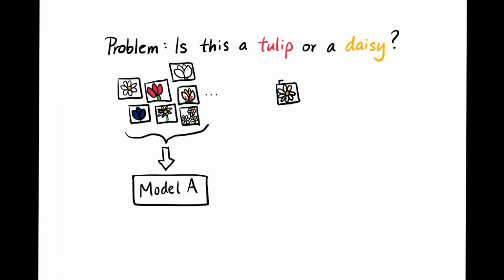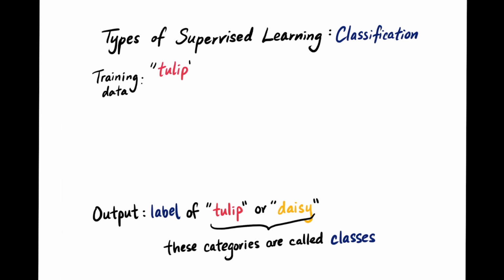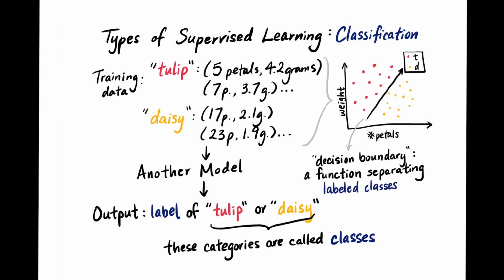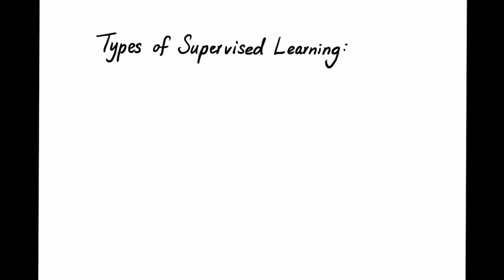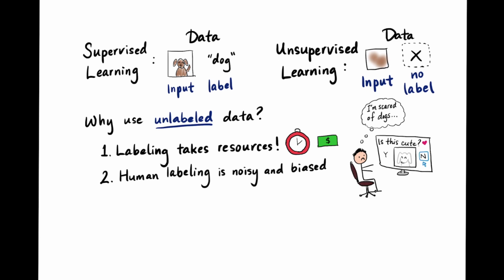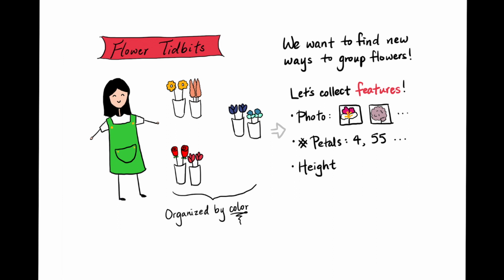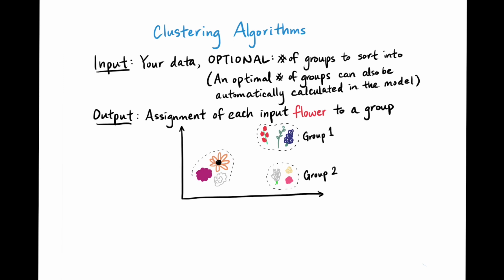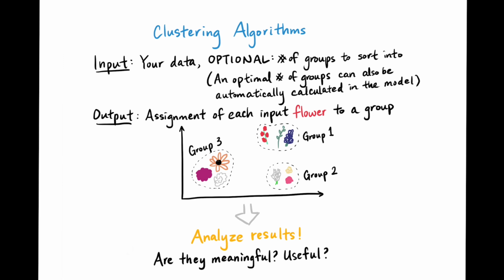Types of Machine Learning: Supervised and Unsupervised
Learn about types of machine learning, including classification, regression, and clustering!

* About ML Tidbits *
We're two MIT PhD students trying to bring understandable explanations and discussions about artificial intelligence and machine learning to the public!

Follow our channel for short and sweet explanations, discussions, and debates about ML topics.  Our goal is to make ML accessible to the public, so that everyone can participate in discussions and make educated decisions about ML products and policies.  We believe that teaching responsible ML from the start will create more accountability and enable better public discussions around the societal impacts of this technology.